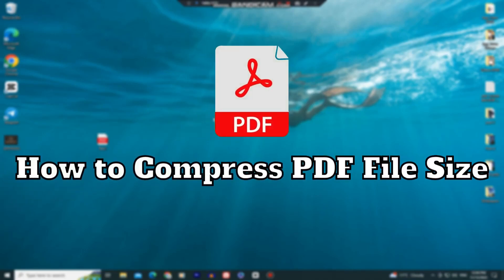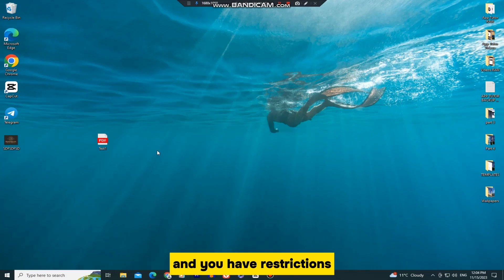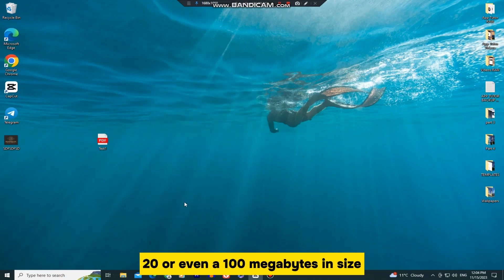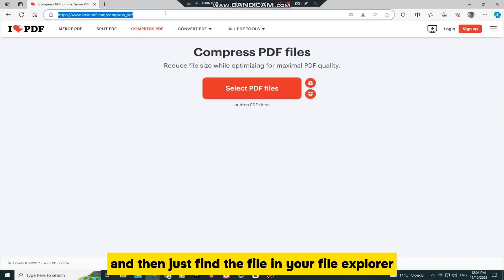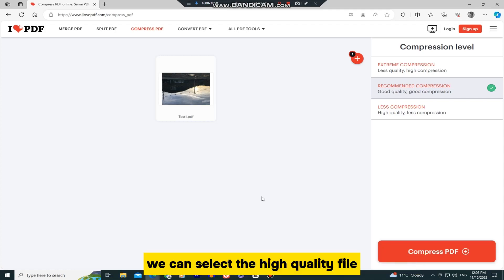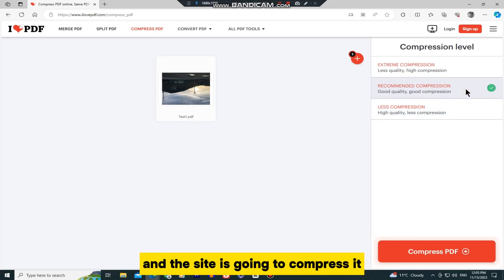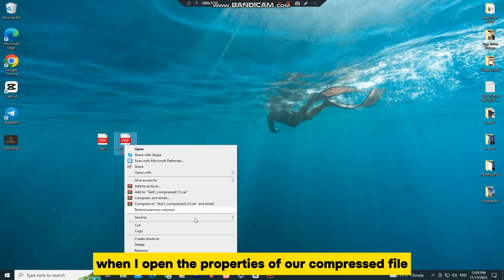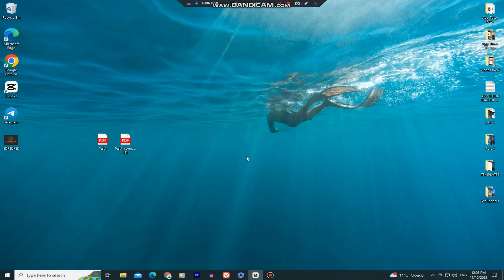How to Compress PDF File Size | Reduce Size of PDF File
If you've ever faced the challenge of dealing with large PDF files that seem to take forever to upload or share, this video is your ultimate guide to streamlining your digital document experience!